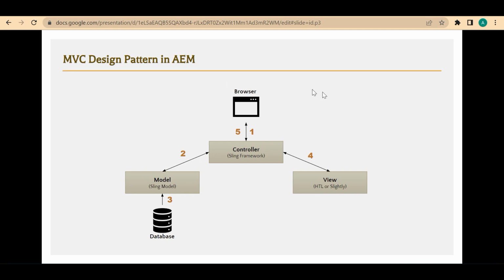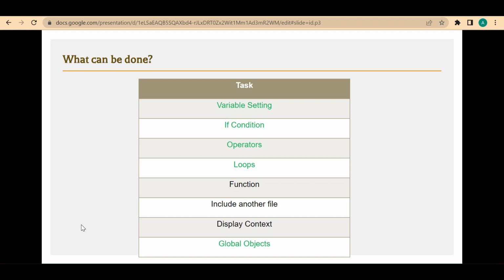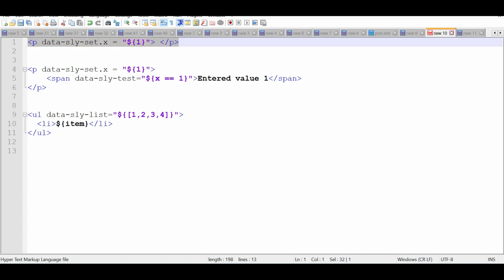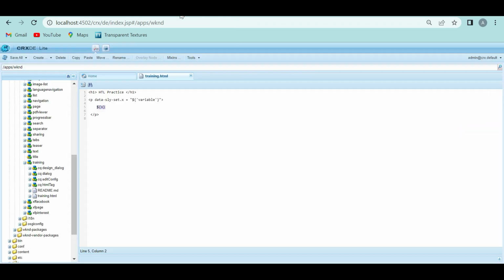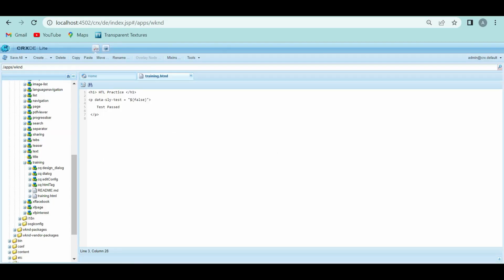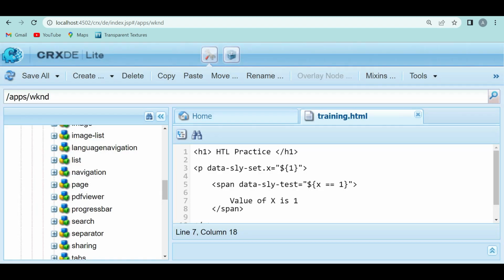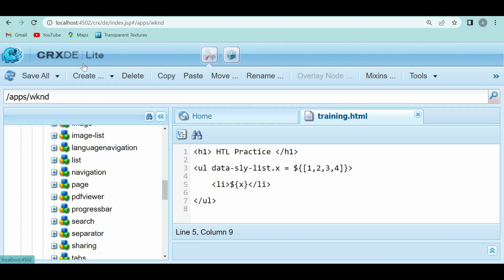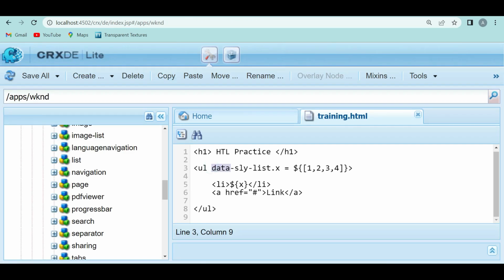AEM HTL Language Syntax Practice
AEM HTL Language Syntax is explained in detail in this video. This video will be helpful to any AEM Beginner.